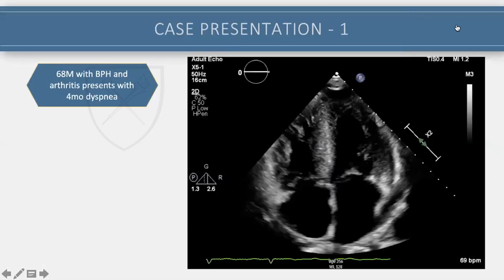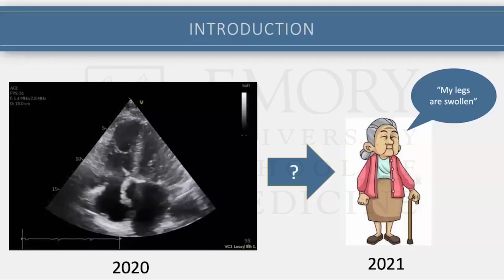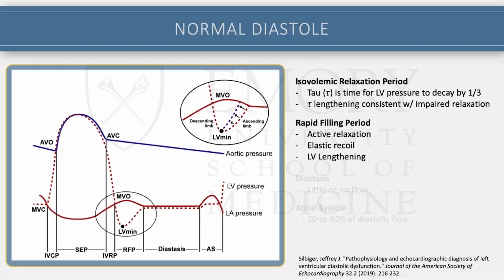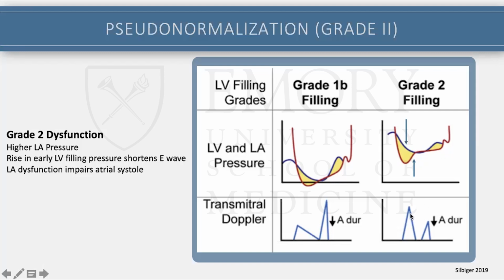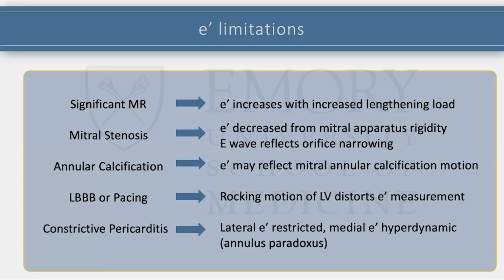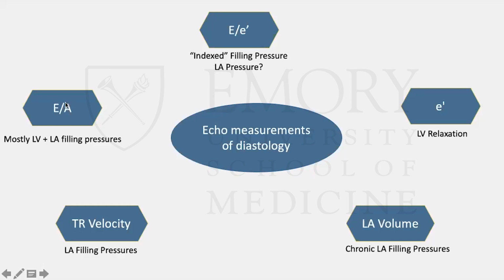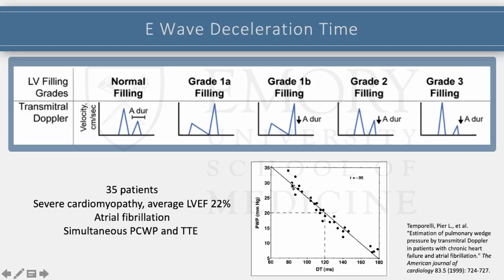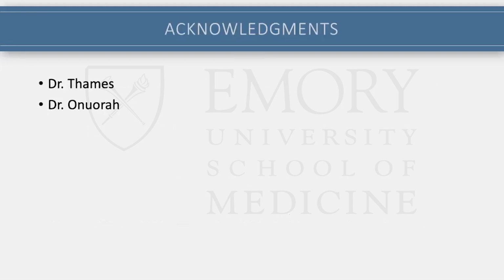Diastolic Function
Speaker: Colin W. O'Brien, MD